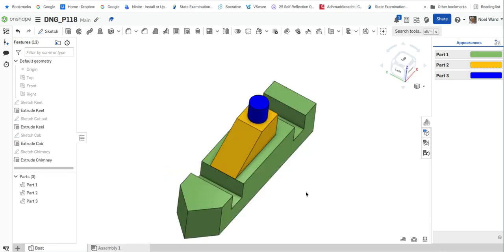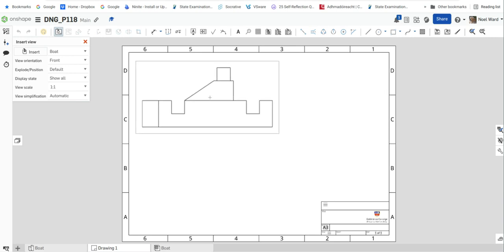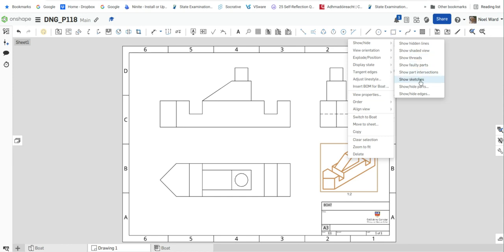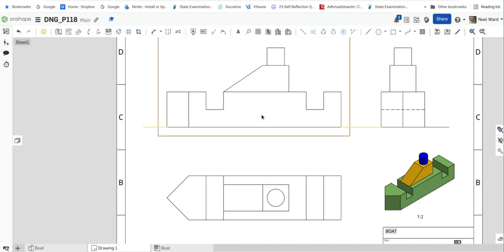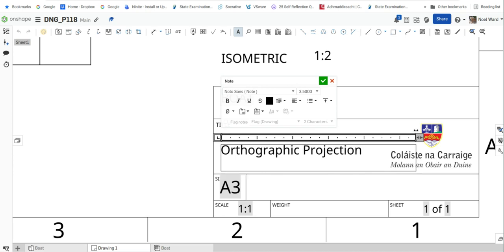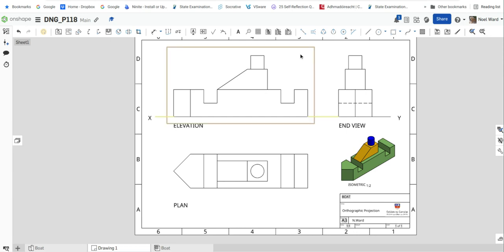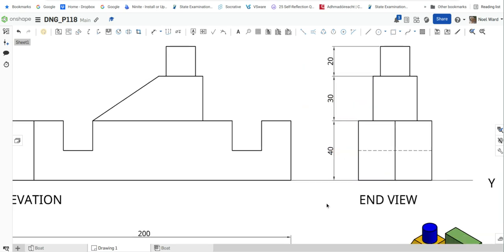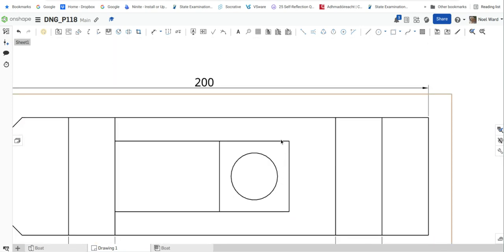WOG P118 Part 2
Creating a sheet from the assembly and parts drawing.